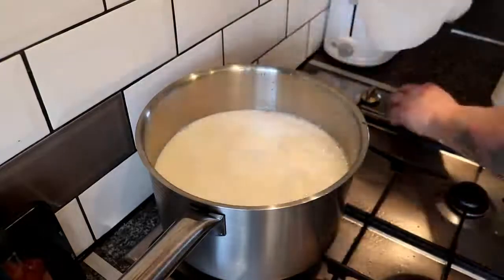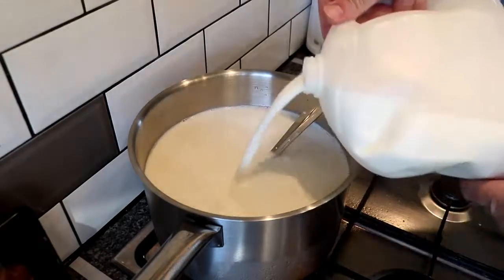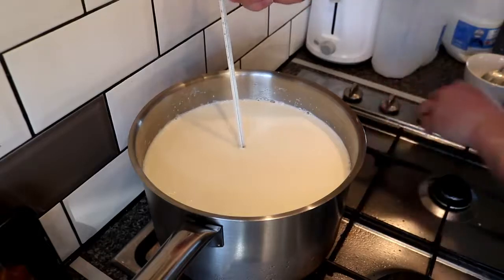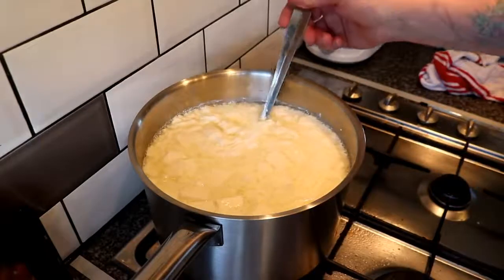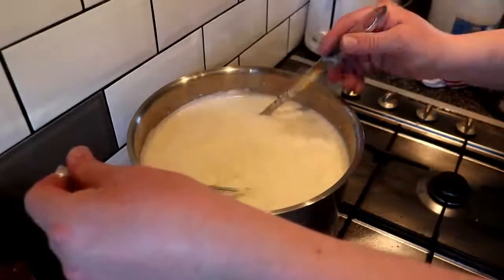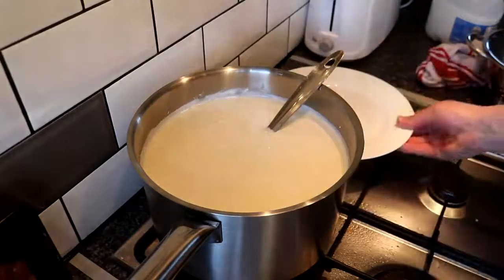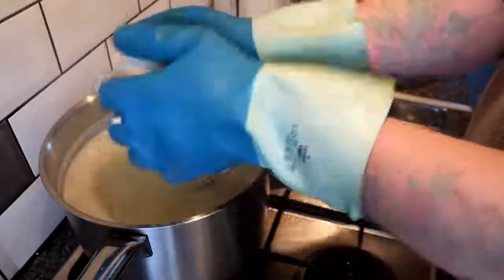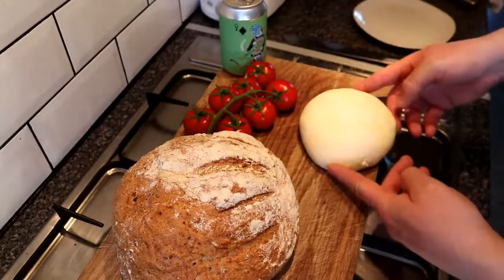How To Make Mozzarella Cheese At Home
Mozzarella Cheese without Renet Solution, How to Make Mozzarella Cheese at Home - Mozarella Cheese
Is recipe ko ap log zror try krain , I'm sure ap logo ko zror pasand aye gi . agr ap logo ko pasand aye to comment ma raye di jiye like ki jiye . Hope you people enjoy!
Video Source (reuse allowed content used )